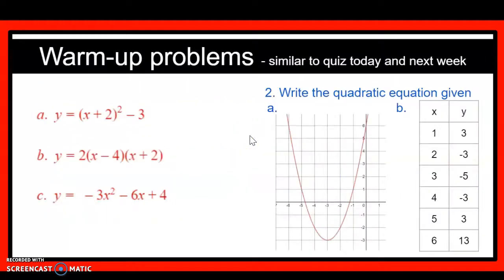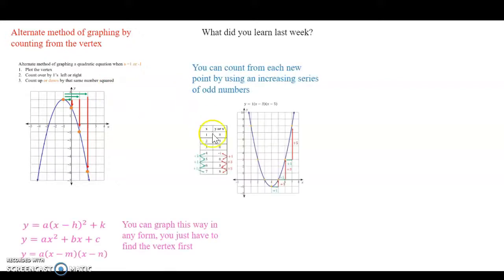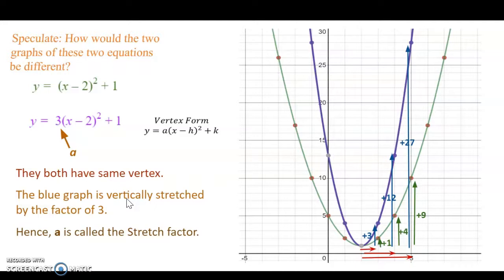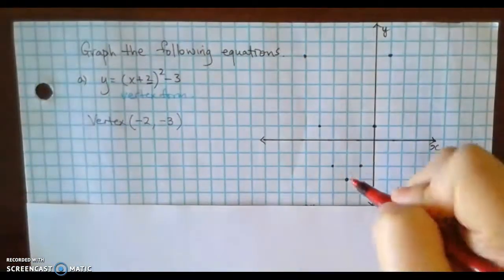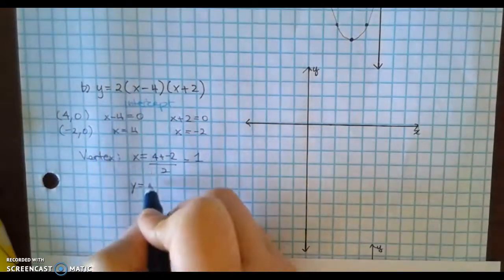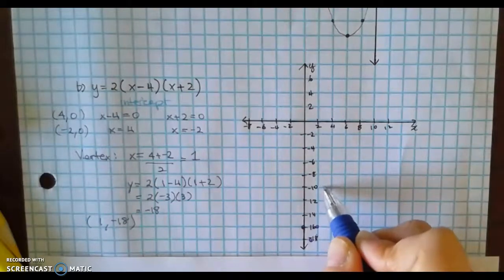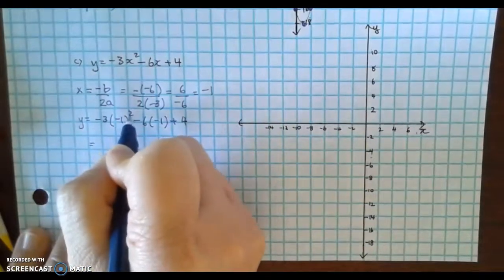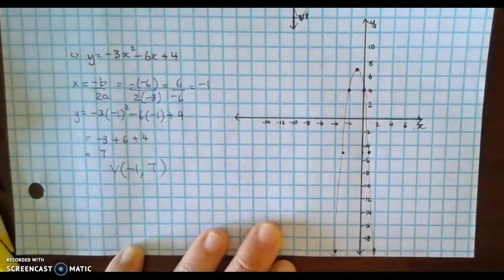IM2 DL Week 3 lesson recording A